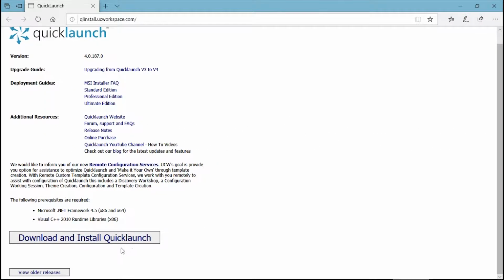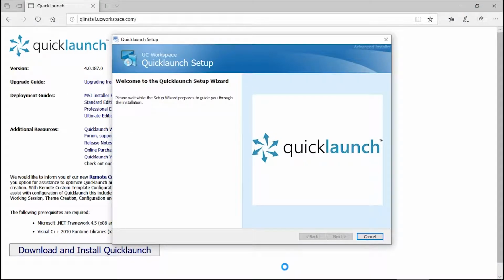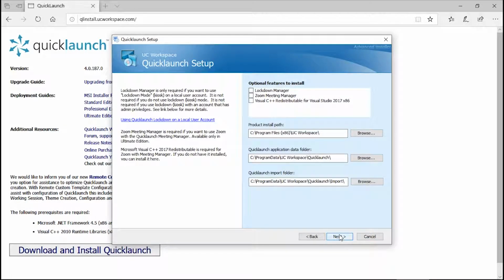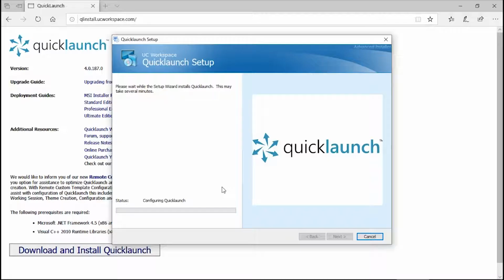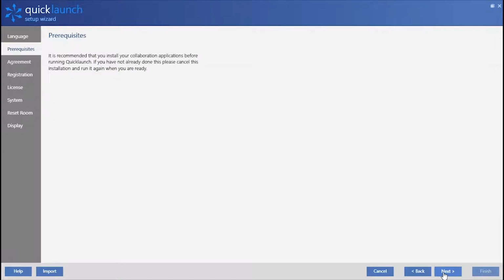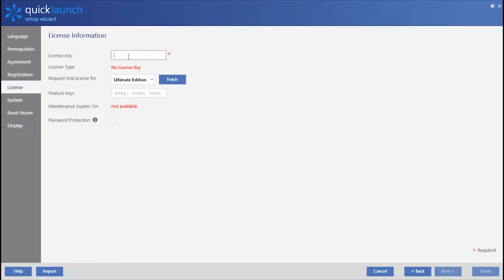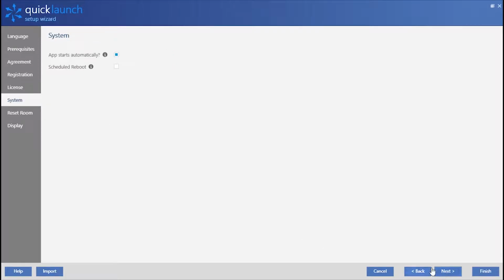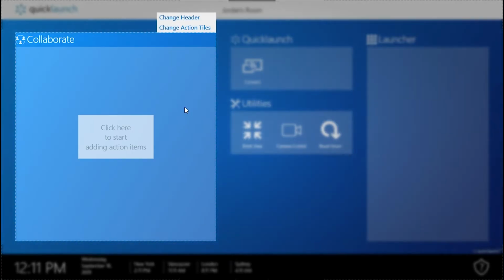Quicklaunch Standard Edition (SE) Install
In this brief video, we will be discussing how to download and install Quicklaunch Standard Edition. We will also run through each of the different screens in the set-up wizard.